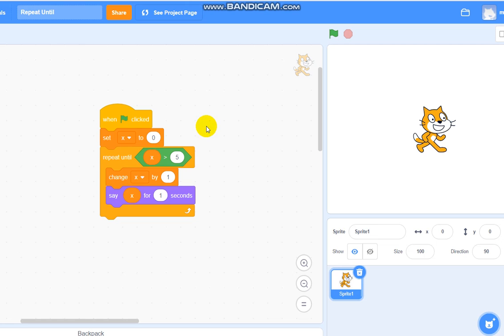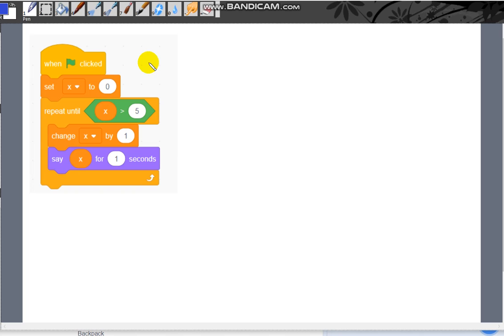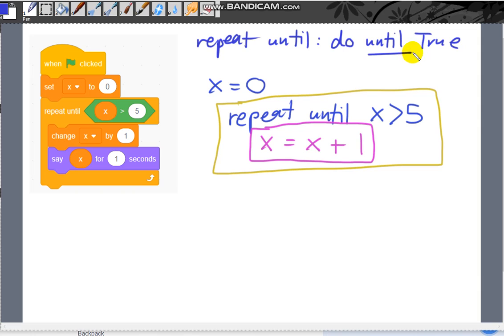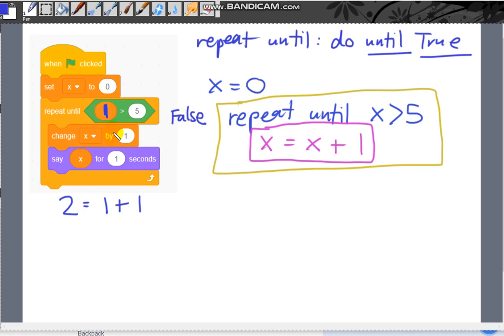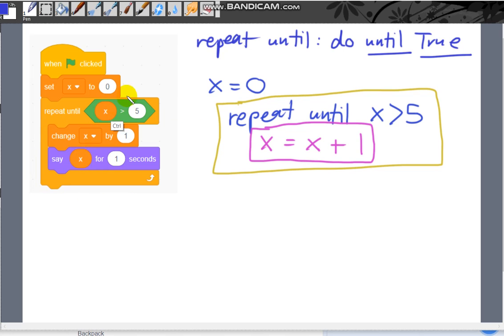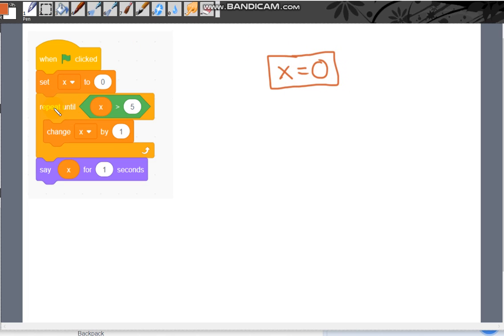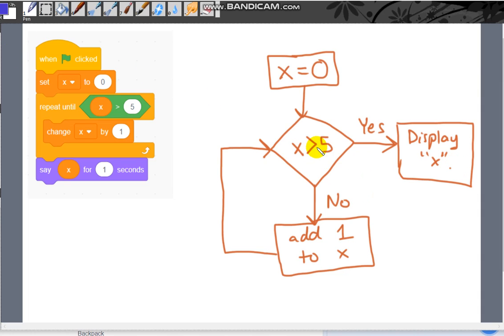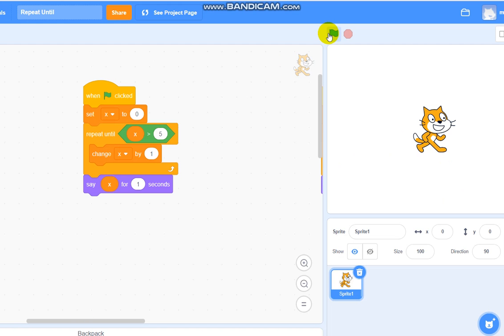Video 18: Repeat Until Part 1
This video goes over how the "repeat until" block works.